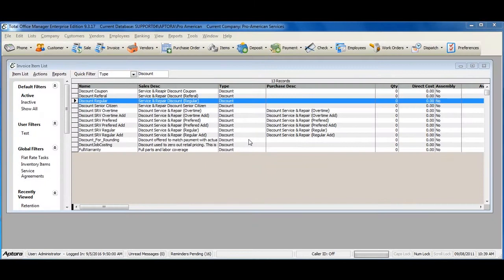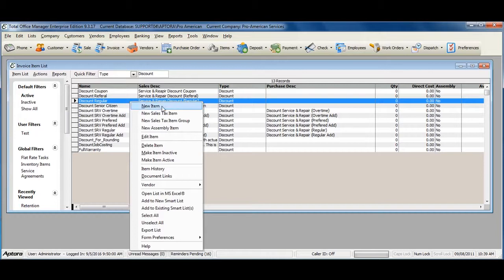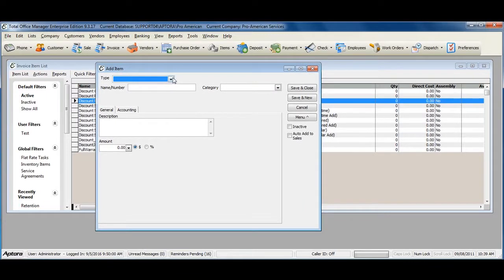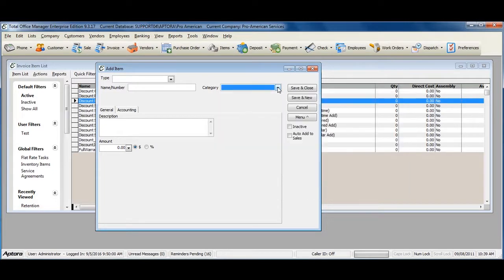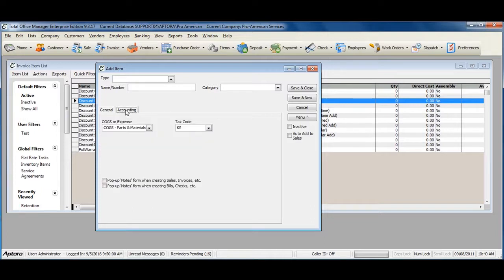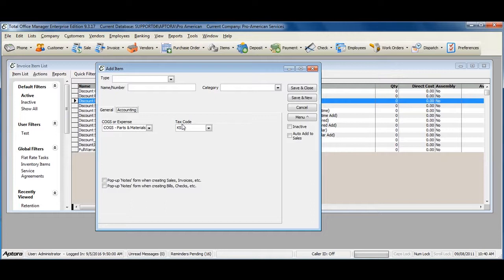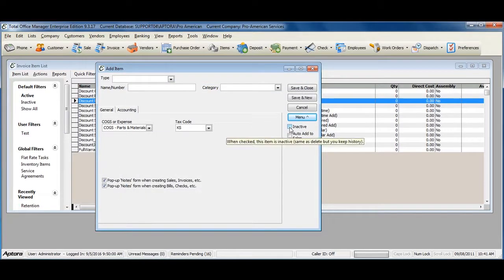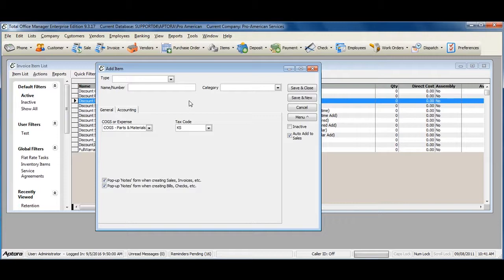How to Prepare Invoices with Invoice Items in Total Office Manager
When users think of items, they often think of parts or materials for resell. However, Total Office Manager takes the concept of items several steps further by allowing users to create items that may be used for other purposes. These may include services (for tracking labor time) or even discounts and sub-totals to help with invoice preparation. Total Office Manager's powerful items feature includes ten different types of item types.

For more information on Invoice Items, please see Page 62 in the "Quick Start Guide" and/or our Help Topic: "Items - Invoice Items Defined"